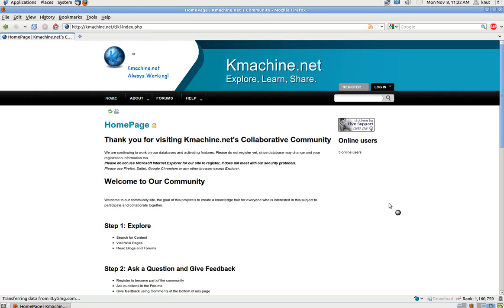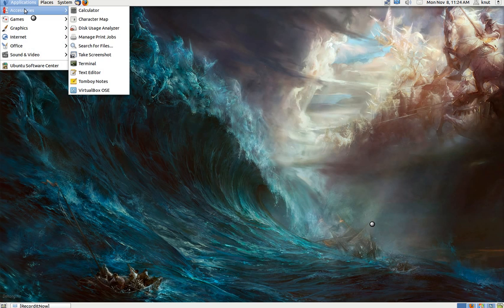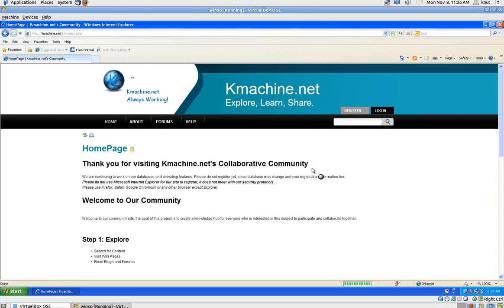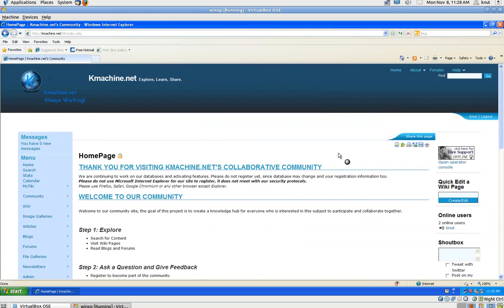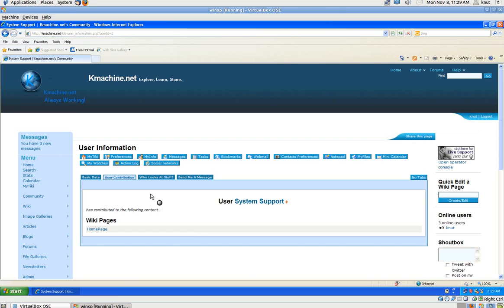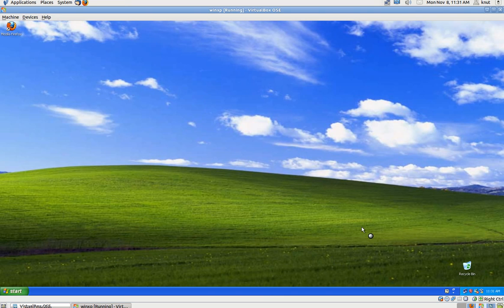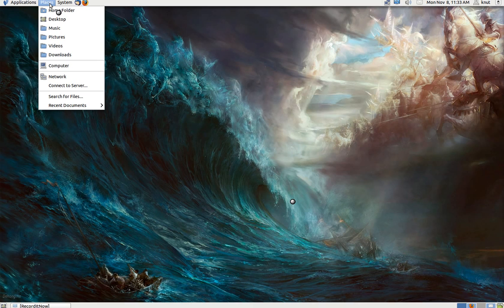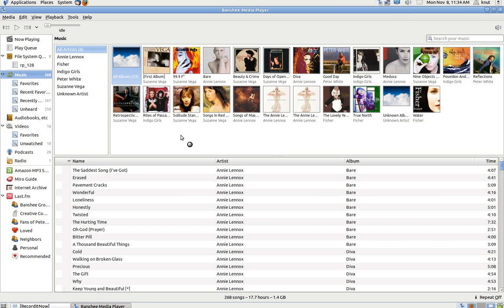ubuntu_tikiwiki.avi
Ubuntu 10.10 and Tikiwiki 6 cr